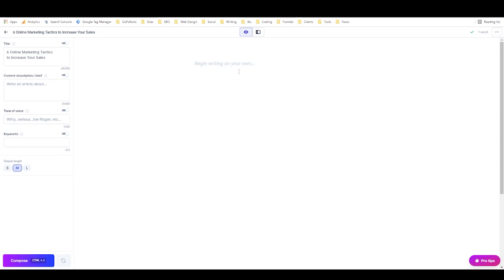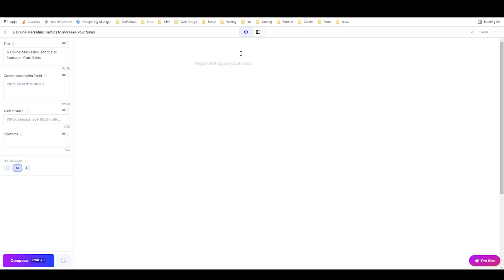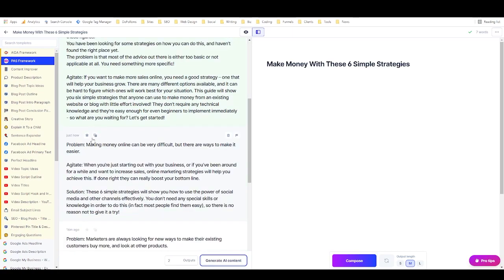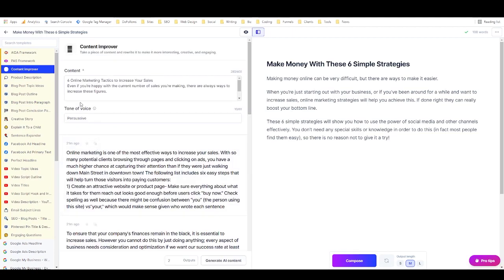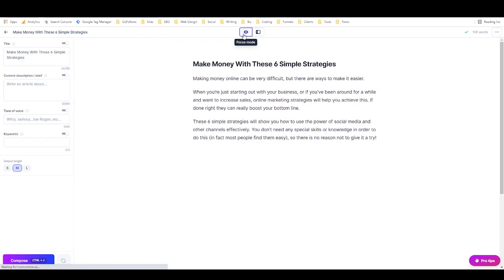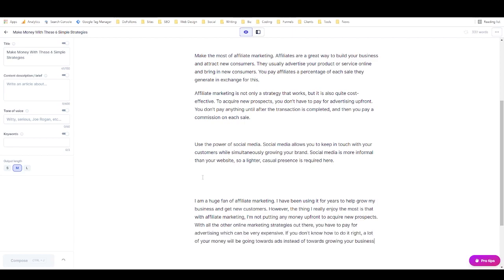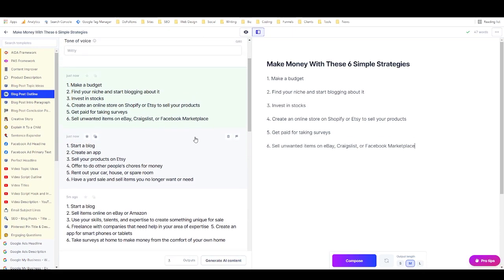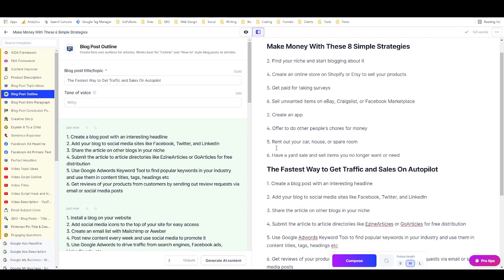3 Ways to Rewrite PLR With Jasper AI (+ free PLR credits)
Learn three different ways to rewrite PLR with AI Software!

At the end of the video I demonstrate the BEST way to use PLR and Jarvis together. Hint: it's NOT rewriting it directly. While rewriting entire articles is an option, I prefer my method of using PLR with Jarvis.

With my PLR + Jarvis.ai method, you can easily generate almost infinite ideas and outlines based on a single piece of PLR. It just takes an understanding of how Jarvis works, which I hope to share in the video.

PLR stands for Private Label Rights content. In this case it refers to an ebook which you buy the right to resell or rewrite and reuse as you see fit. Check the website's full license rights for details!